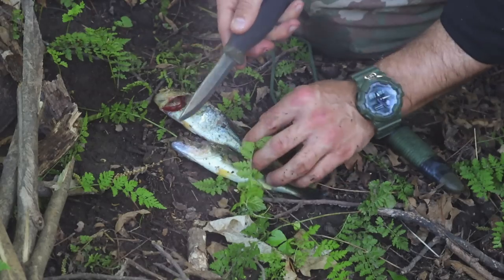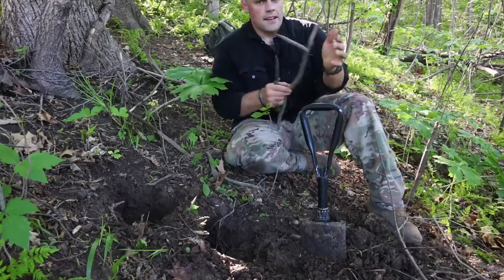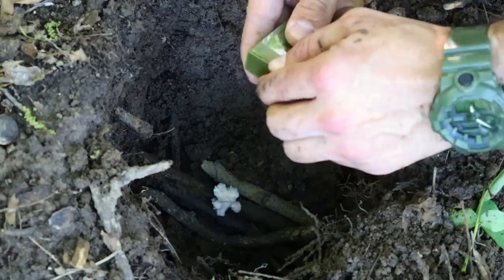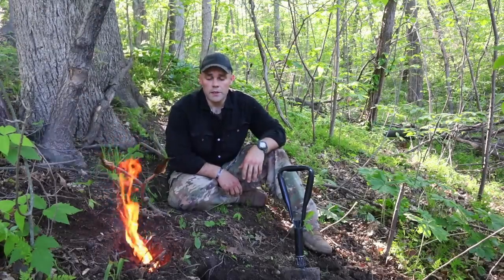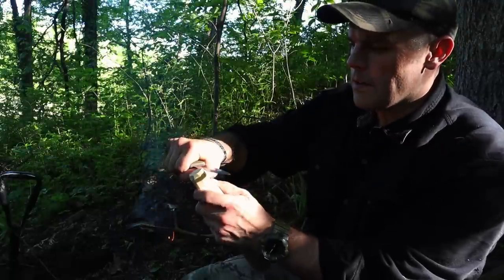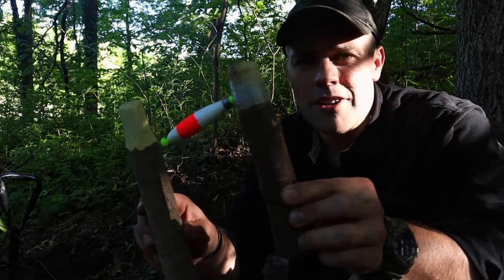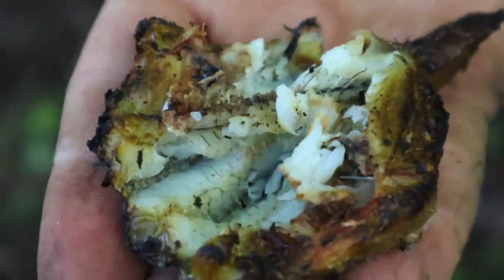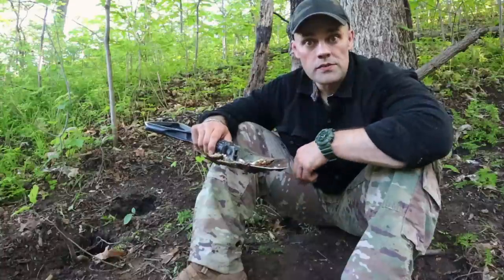Survival Fishing and Camp Cooking - Military Pilot Survival Fire Starter!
Survival Fishing and Camp Cooking Bushcraft Skills! US Military Aviator Survival Fire Starter!

Condor Parang:

Multi-Cam Rucksack:

Snugpak Sleeping Bag:

Potassium Permanganate:

Aqua Quest Defender Tarp 10'x10':

Military Bungee Cords:

Military Sewing Kit:

Mora Companion HD:

Bahco Laplander Saw:

Sniper Veil:

Military Signaling Mirror:

VS-17 Panel:

IR Strobe:

Lensatic Compass:

Swagman Roll/Poncho Liner:

Wet Weather Bag:

Camouflage Compact:

100mph Tape:

L-Shape Flashlight: